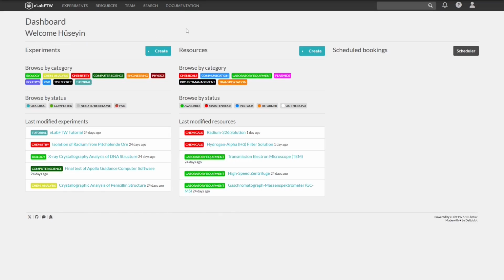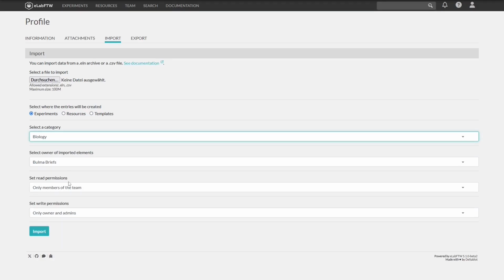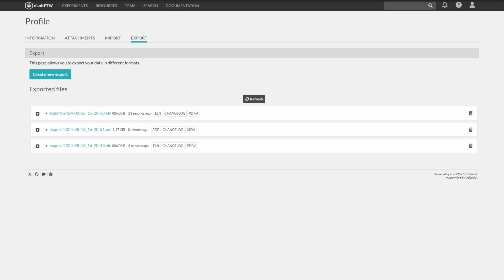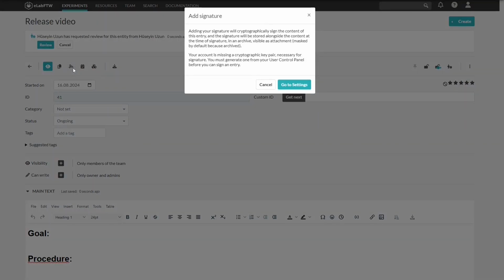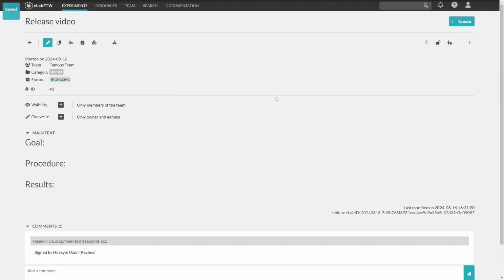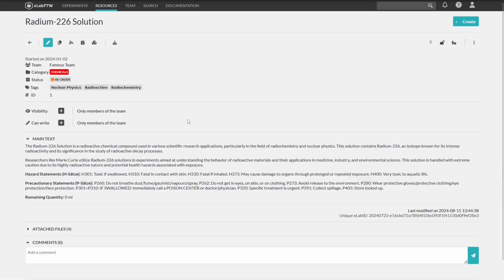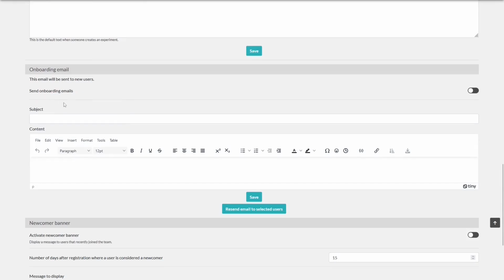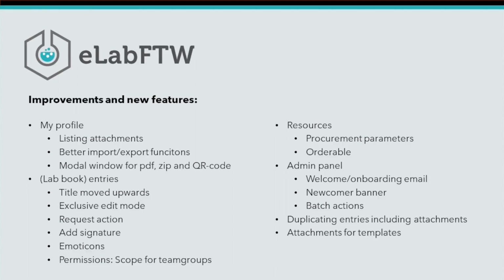eLabFTW [v.5.1] [Release-Video]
In this video you will get an update about the newest features and improvements in eLabFTW version 5.1. See blog post